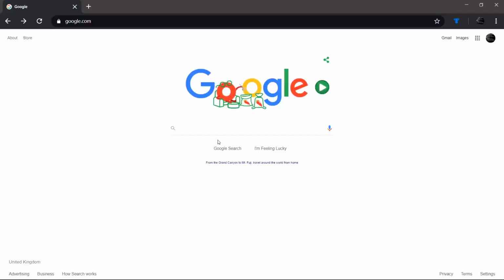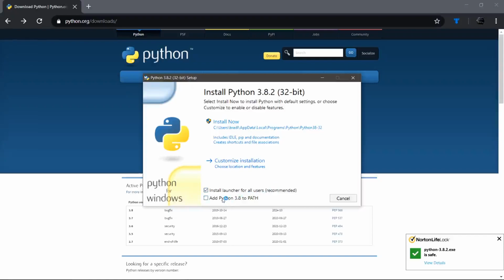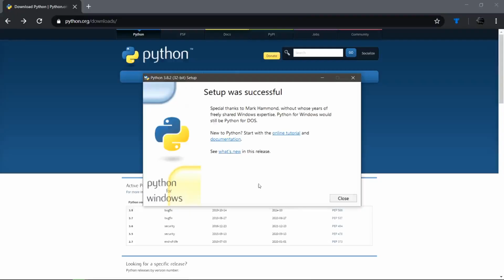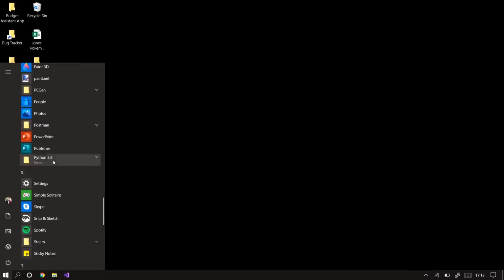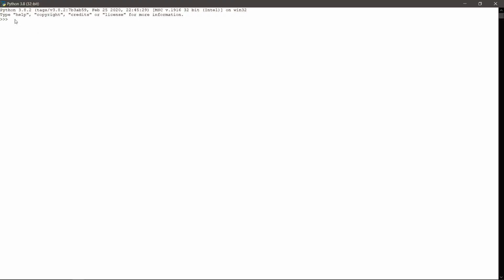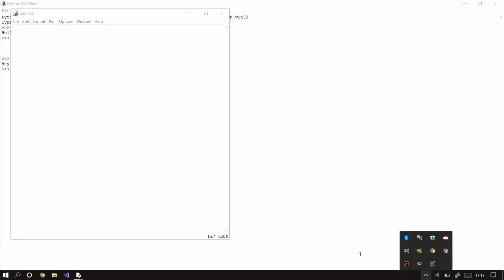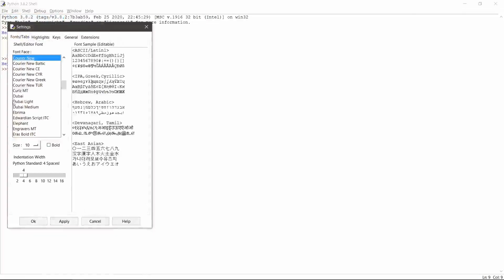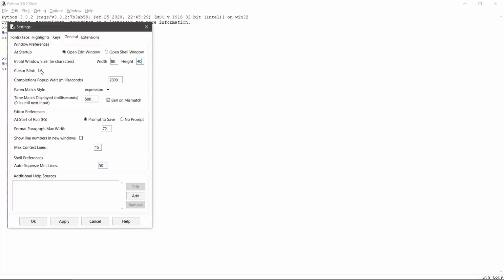Python for Beginners - Installing Python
Hi guys. In this video, the first in a small series for people interested in learning the basics of python, I install Python 3.8.2 and show some of the basic things that are packaged in with that installation.